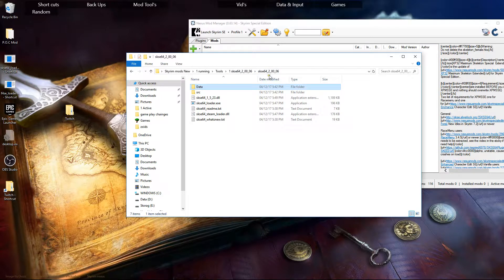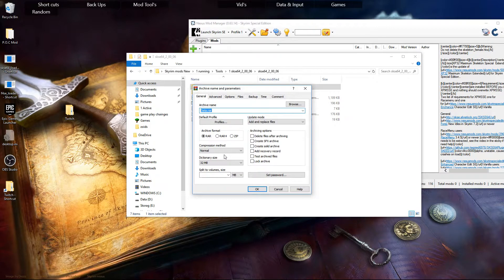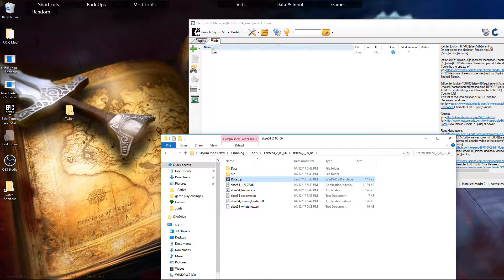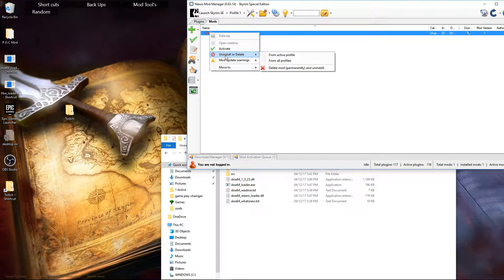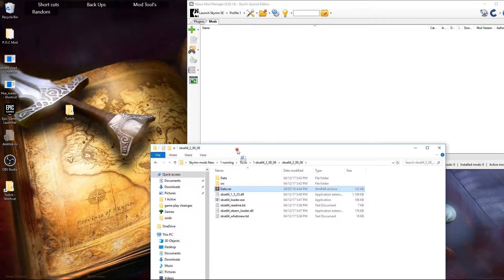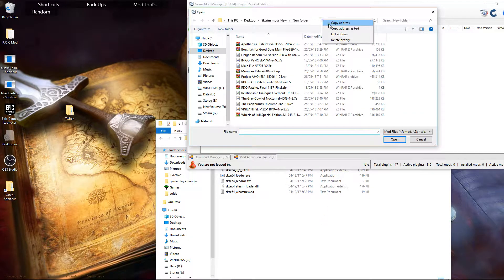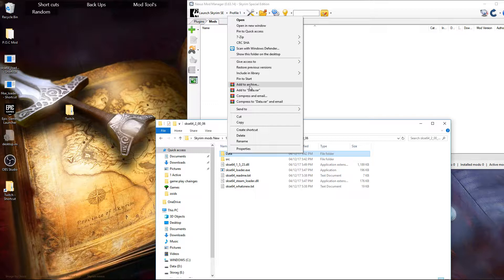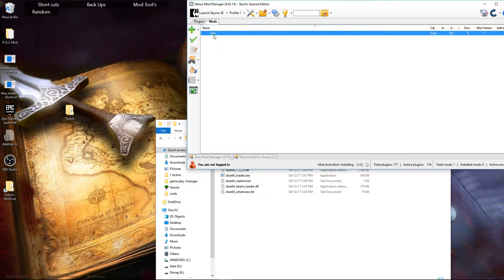WinRAR and NMM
WinRAR and NMM How to use WinRAR with Nexus Mod Manager